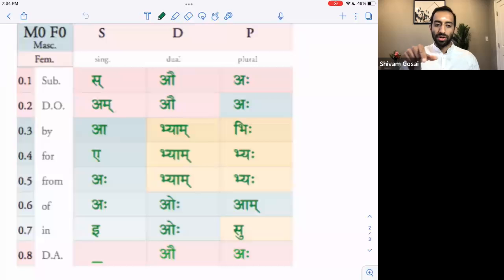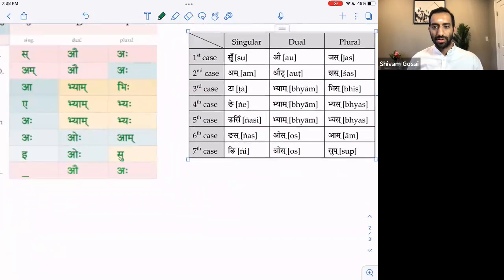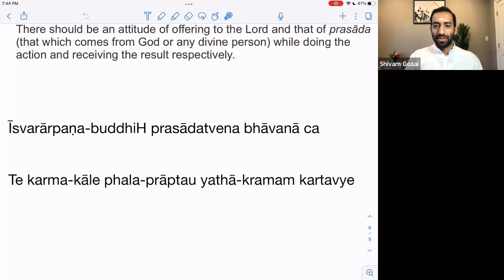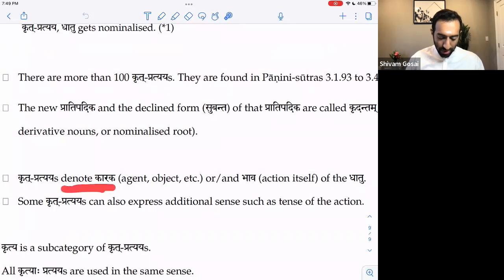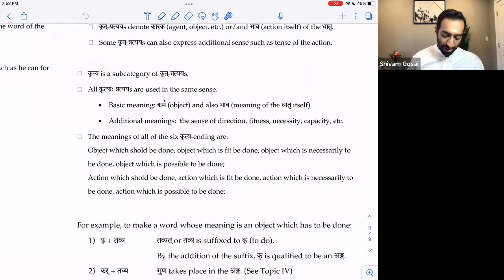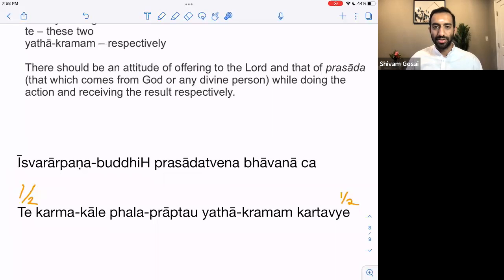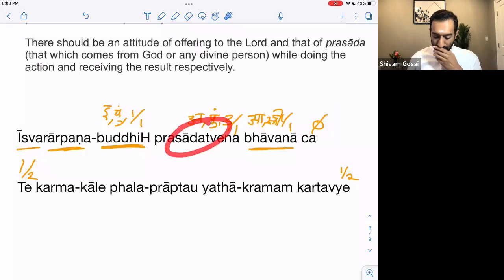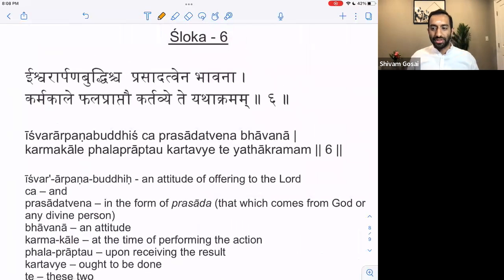Sanskrit Class 124: Sadhanabodhini Verse 6 (June 16, 2022)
In Sanskrit class, we continued the text called Sādhanabodhini, the revealer of the means, and analyzed verse 6.

22 06 16 Sanskrit SB V6